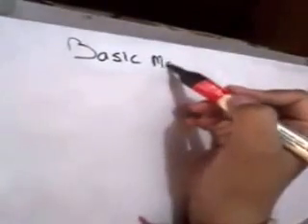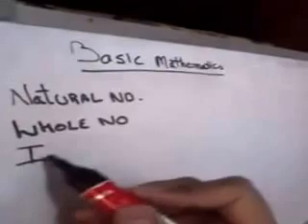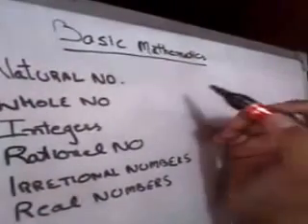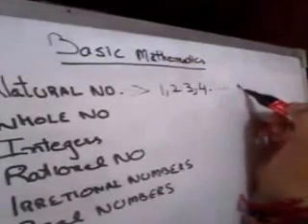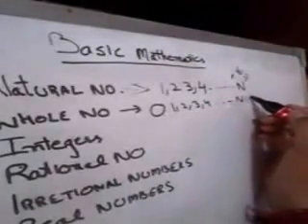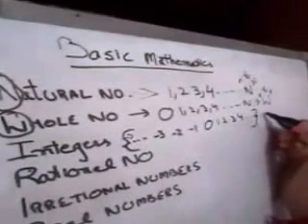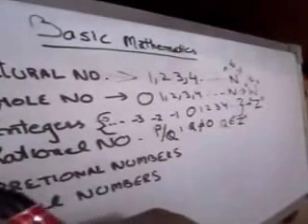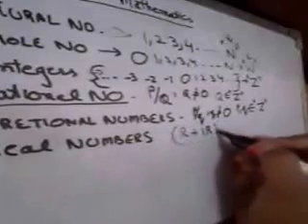Math Solvers 2016 - Natural Numbers, Whole Numbers, Integers, Rational & Irrational Numbers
Number System for Beginners - Understand Maths with TheMathsolver

This tutorial introduces the concept of a number line and uses it to represent natural numbers, whole numbers, and integers

Natural numbers - what are natural numbers -Study with examples)

Natural Numbers, Whole Numbers, Integers, Rational Numbers, Irrational Numbers and Real Numbers